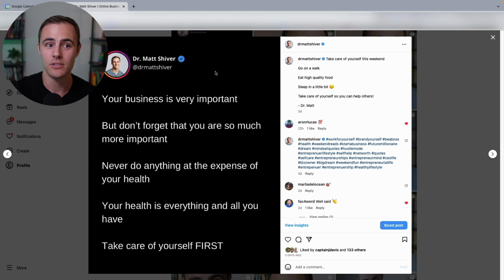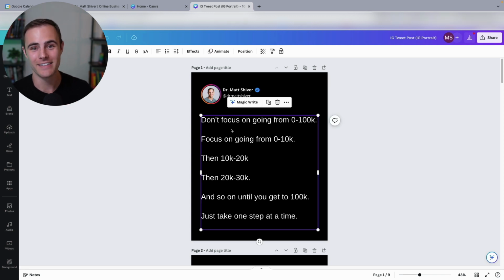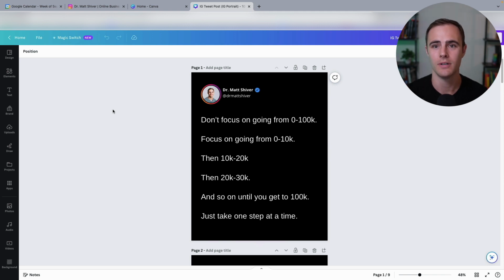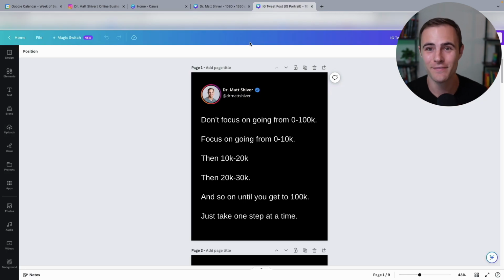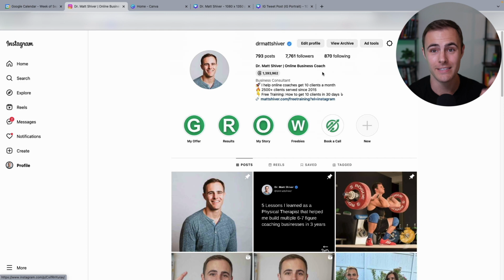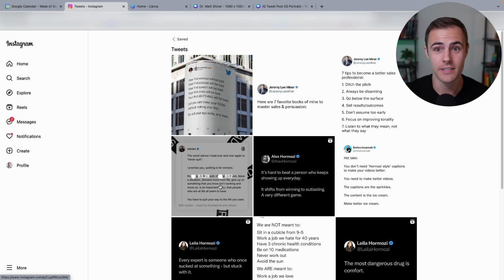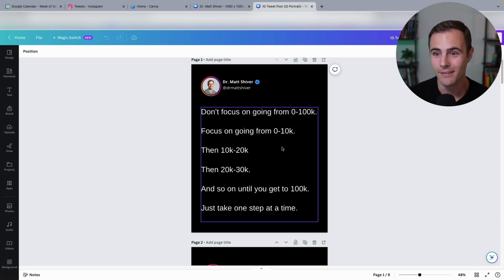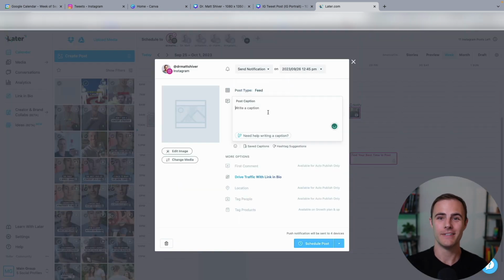How to Make Twitter Posts for Instagram (Canva Template Included)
In this video, I cover how to make Twitter posts for Instagram using Canva.

If you want in-depth training that walks through my exact process on how to get 10 clients in the next 30 days, I've got a free training linked below 👇

00:00 - Intro
02:51 - The template
04:44 - The ideas

- Dr. Matt